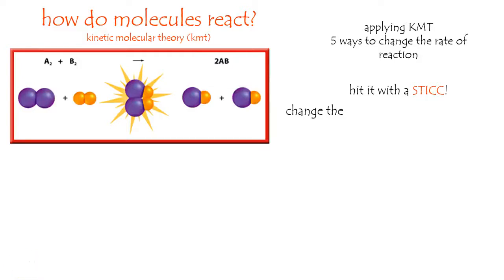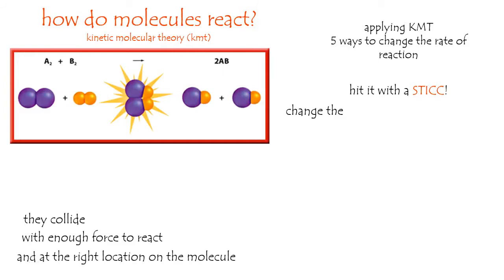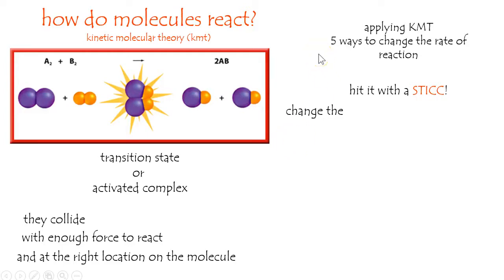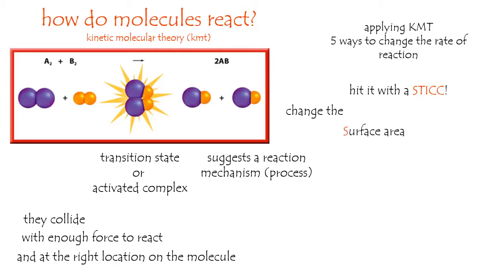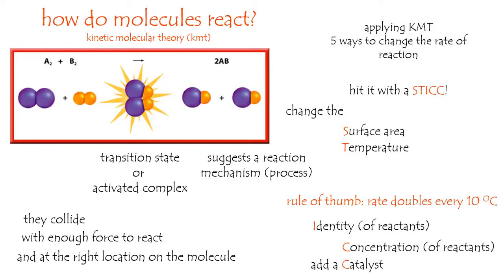13 2 kinetic molecular theory